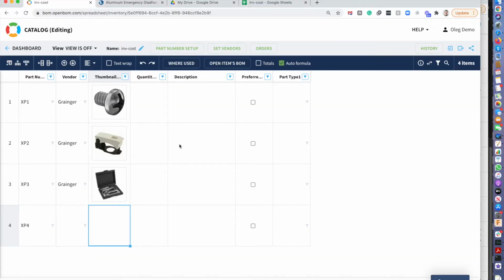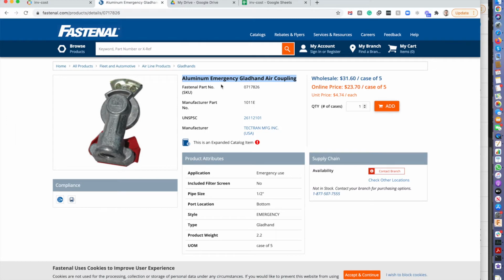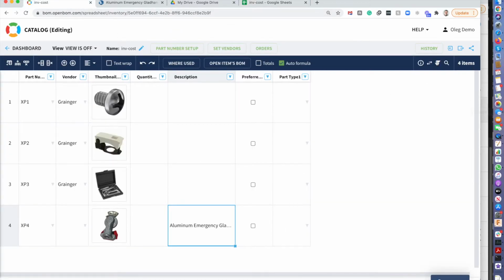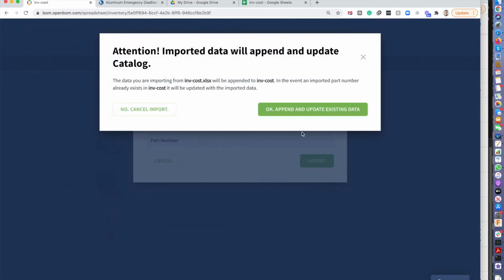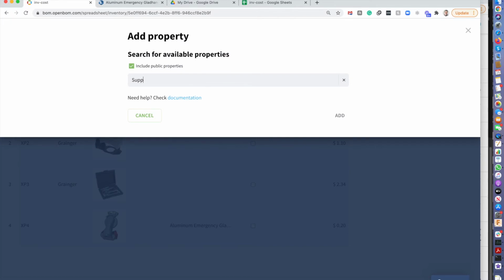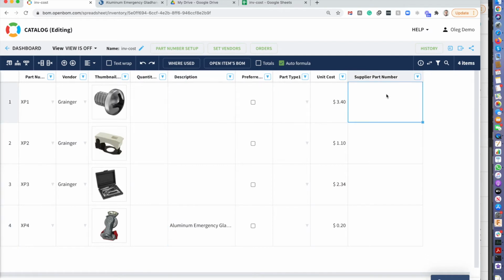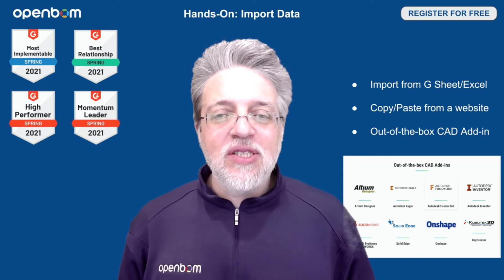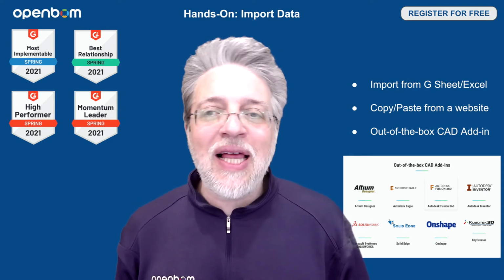OpenBOM Hands On - Importing and Editing Data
In this video, I demonstrate how easy you can import and edit data in OpenBOM

From Excel
From Google Sheet
From Another Website
From CAD system